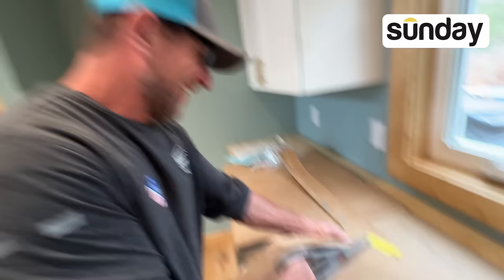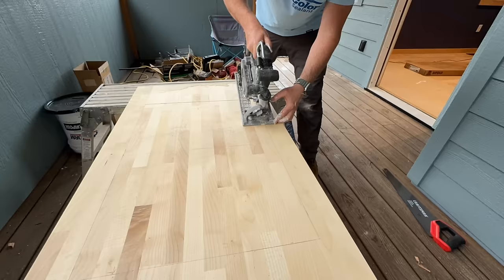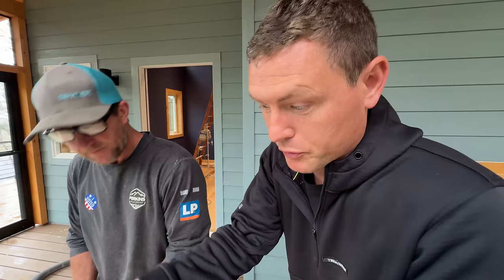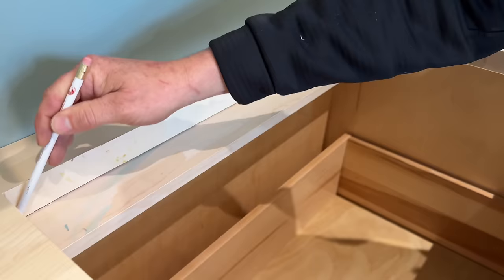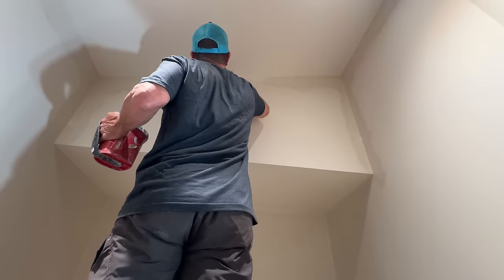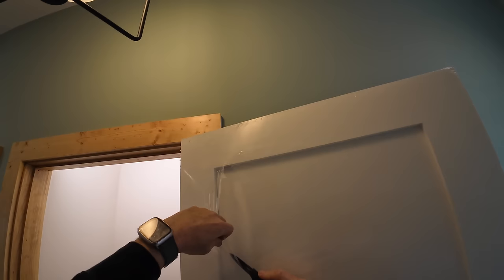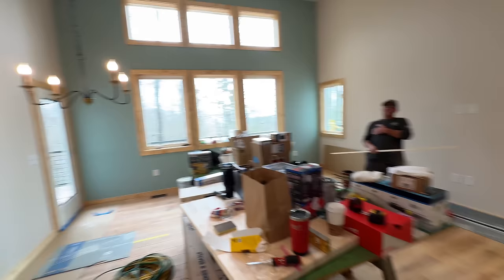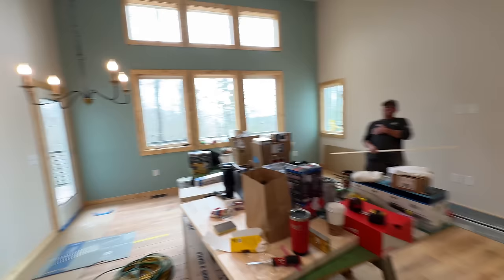Modern Home Build | 46 | cooktop, door finish, closet hardware, Bob Ross touchups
Slim... Lightweight... Comfortable... Carries all the tools you need!

Attention Pros!
Get your exclusive SashcoPro Sample kit now. Enhance your craftsmanship with high-performance sealants.